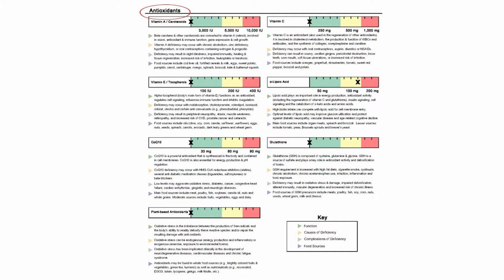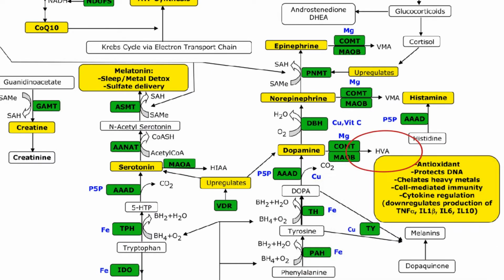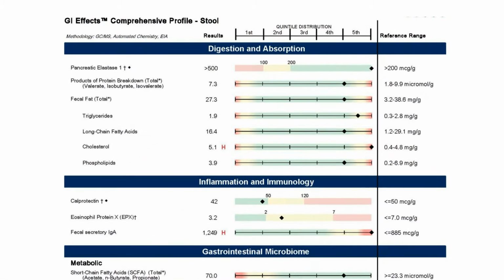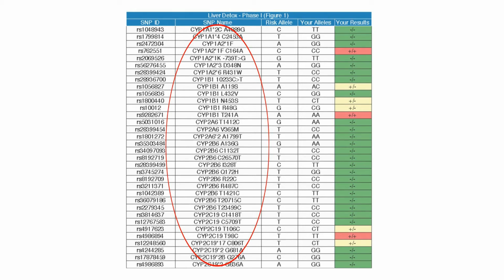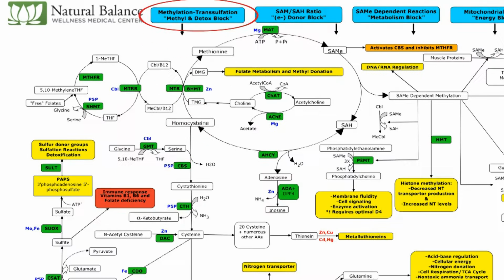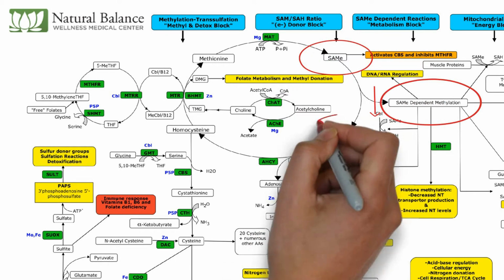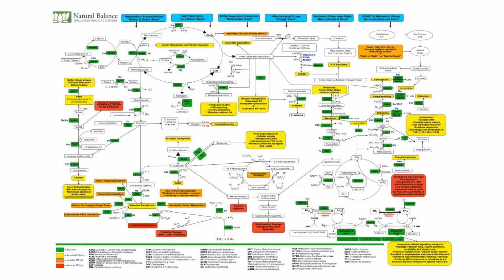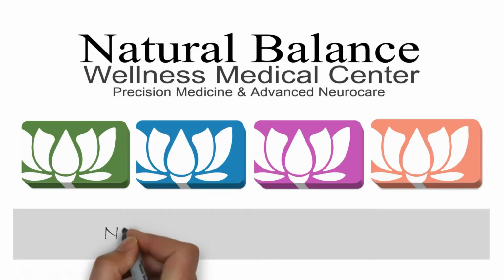Dr. Boggess reviews labs with a patient (Full lab review)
Have you ever wondered what visits are like when going over labs and testing? In this video you get to see a personal lab review visit with Dr.Boggess, the medical Director at Natural Balance Wellness Medical Center.